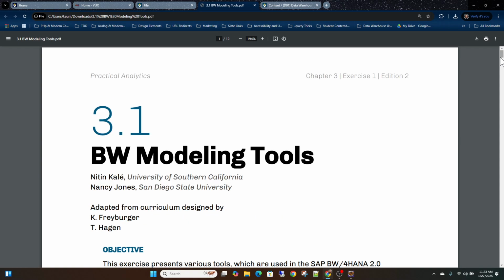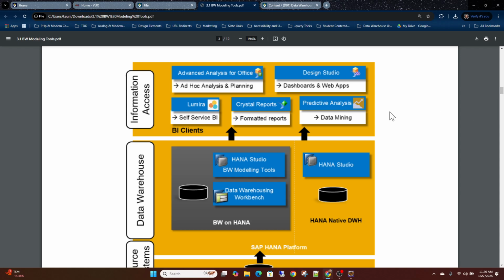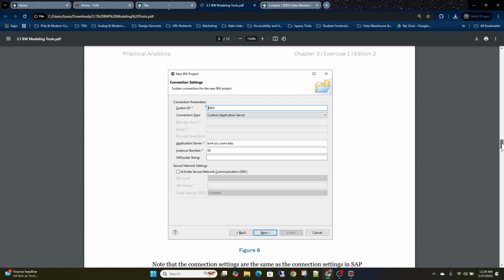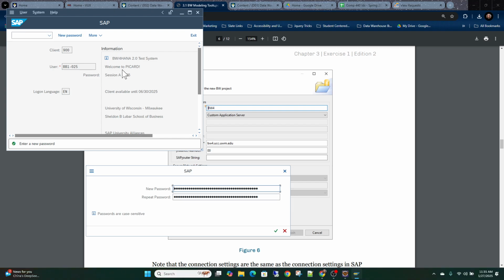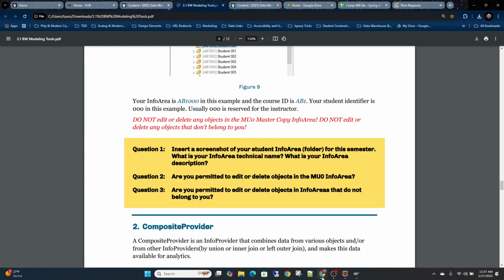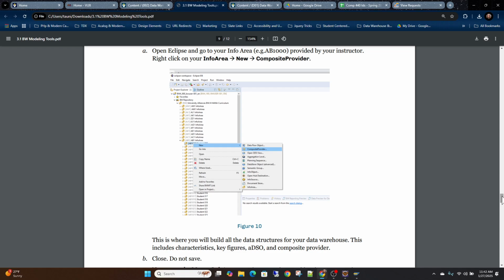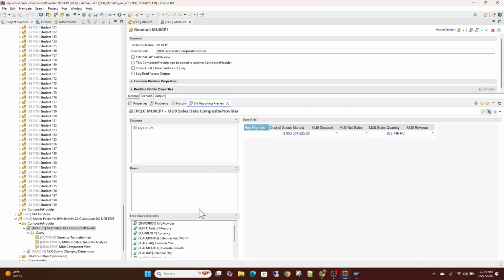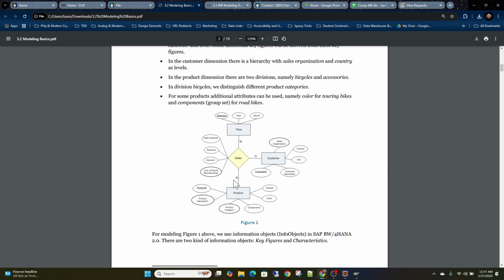Comp 440 - Lab 3.1